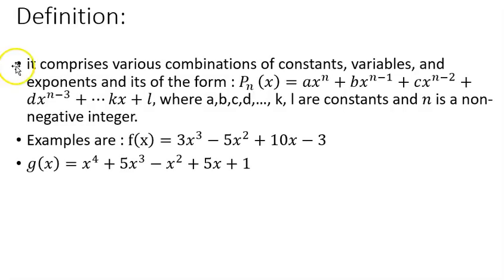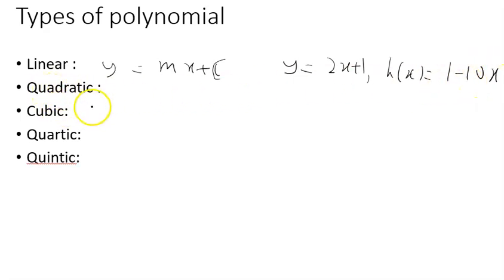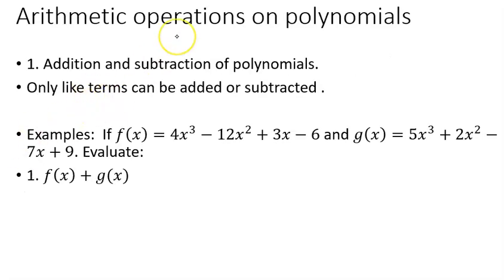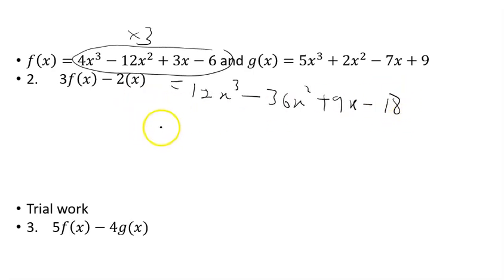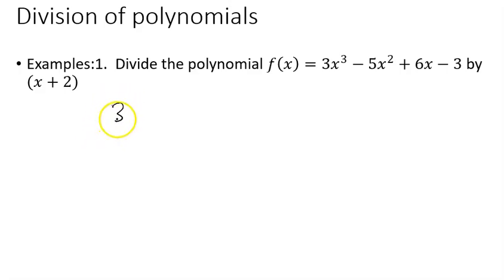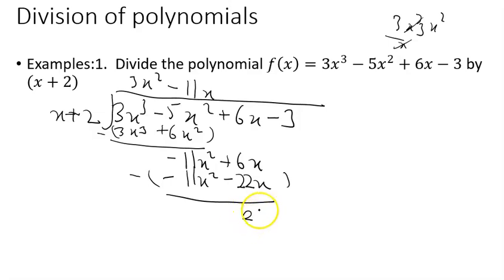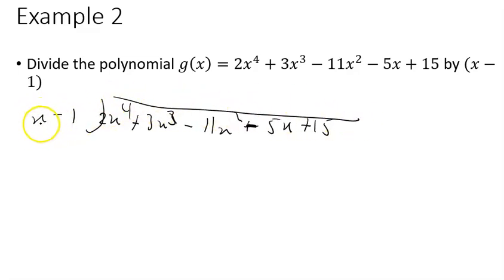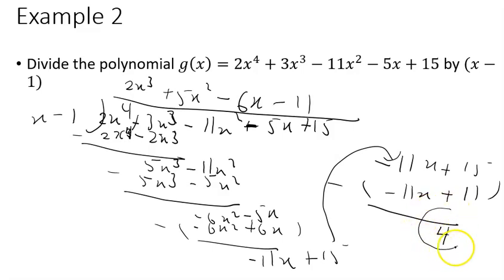Polynomial Functions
let's delve deeper into functions